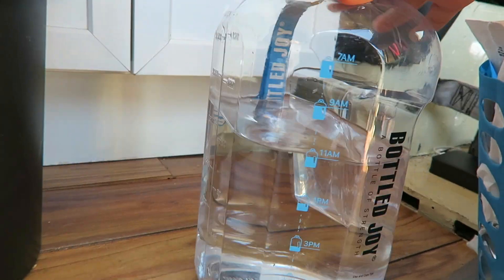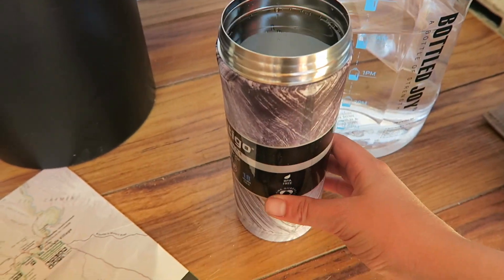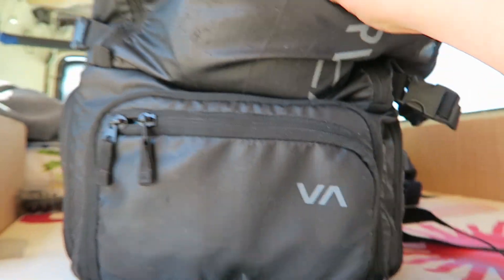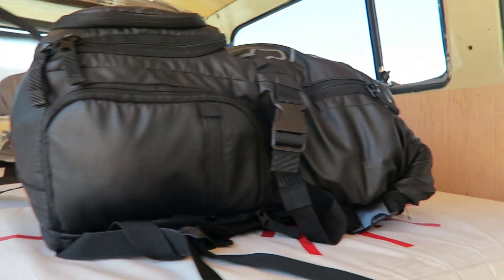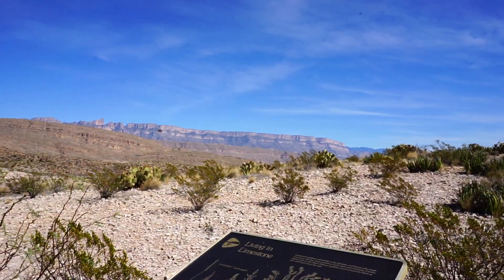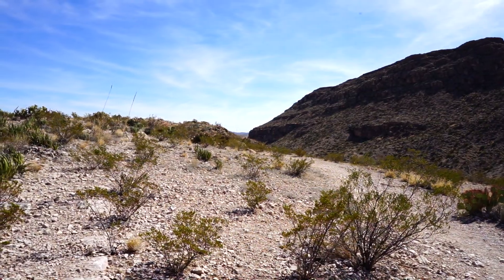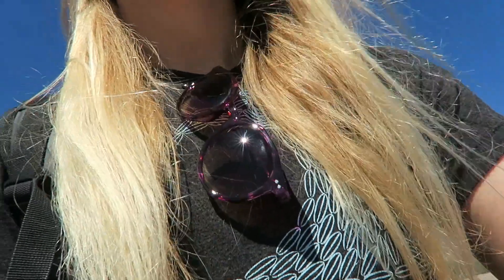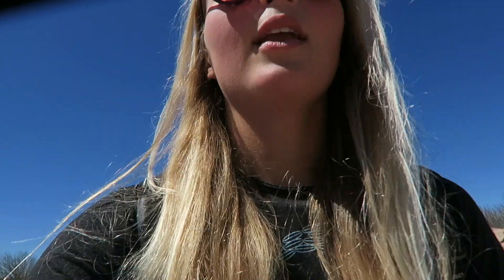VANLIFE MEXICO Big Bend National Park Boarder Crossing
Let's take on Vanlife in Mexico! Well, sort of, Big Bend National Park has an alliance of sorts where you can cross over into Mexico for the day. I take you along for the experience and talk about my opinion on the visit to a small tourist town formed near the Texas, United States and Mexico boarder. The boarder crossing is relatively simple and most folks in that town know a decent amount of English, so if you don't know much Spanish you're still able to communicate well. The town has a few restaurants, art, souvenirs, typical small town feels and a spring that is a few miles away. Most of the folks moved here for job opportunity so that they could build a better future for their families. The nearest actual town is over 100 miles away according to one of the folks who lives there. I hope this helps you to better understand the Big Bend National Park Boarder Crossing Experience.

Nicole